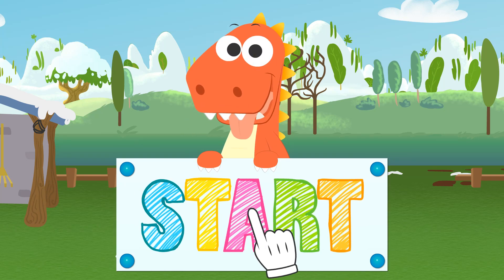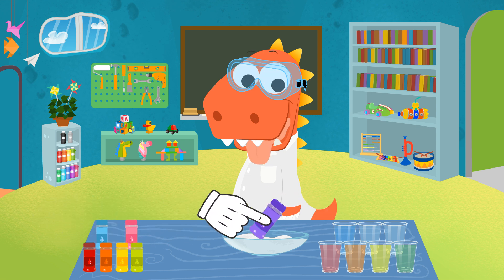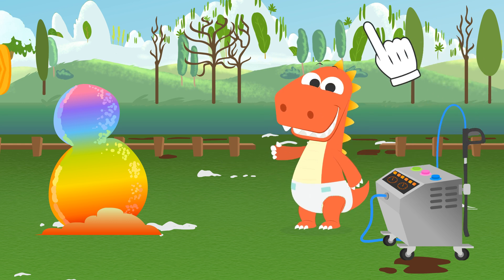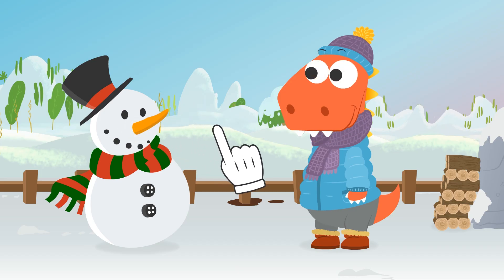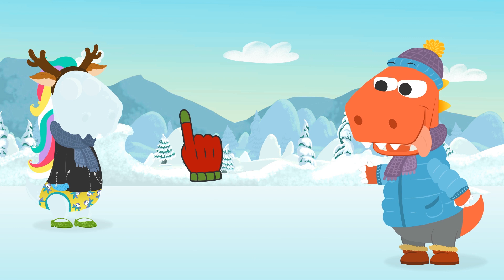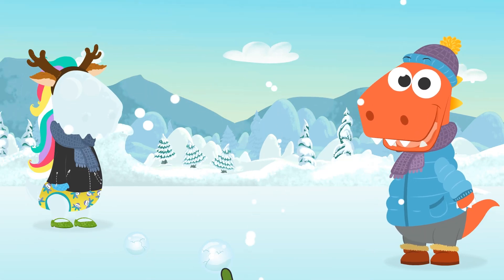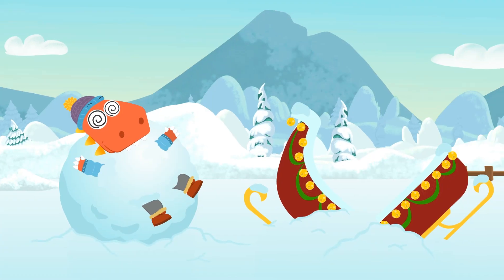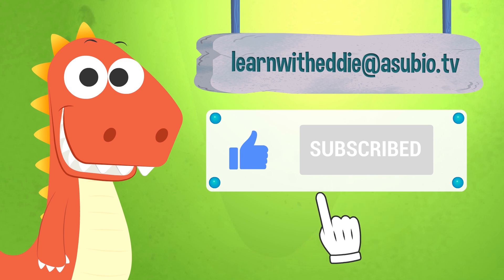Learn with Eddie ⛄🌈 How to Make Colored Snow Experiment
Ready to play experiments? Eddie wants to make a snowman, but  isn't much snow in New Roar, so he'll learn how to make his own colored snow using diapers and food coloring. Don't miss how he builds a snowman with the colors of the rainbow!